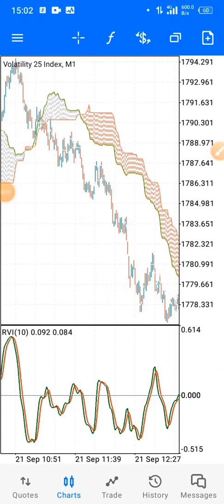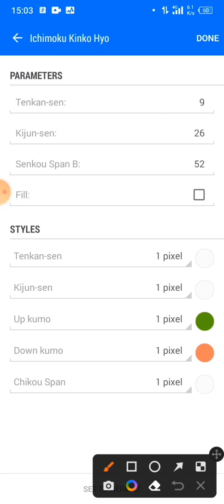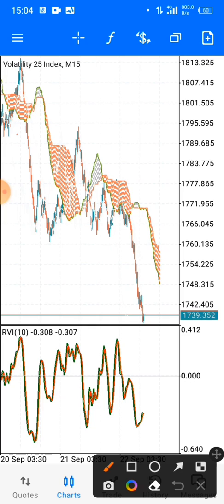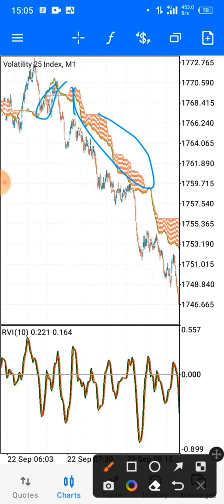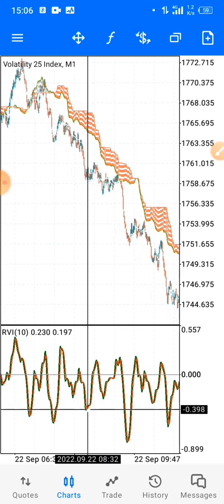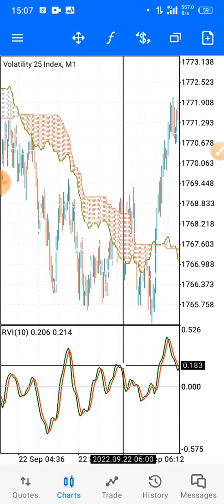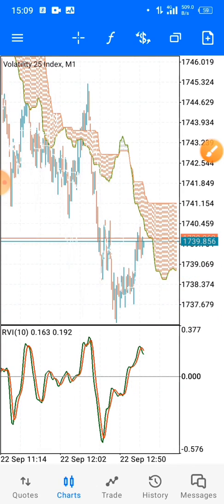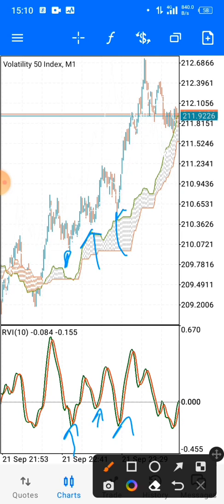Ultimate Volatility indices trading strategy 🎯 using ichimoku and relative vigour index(RVI)🤑